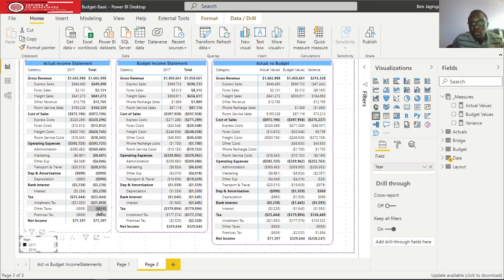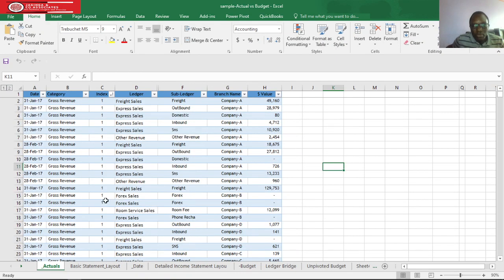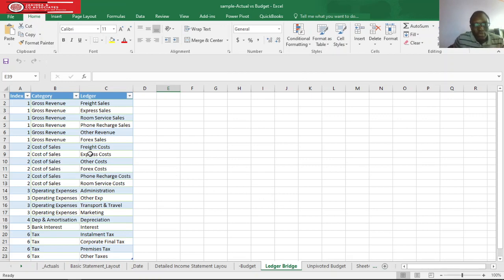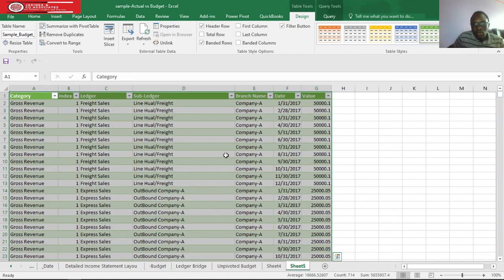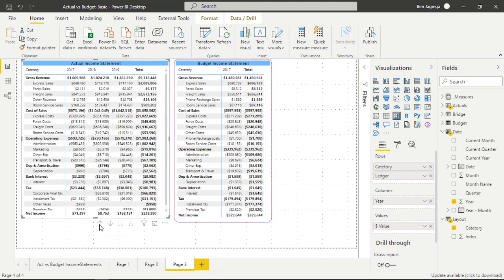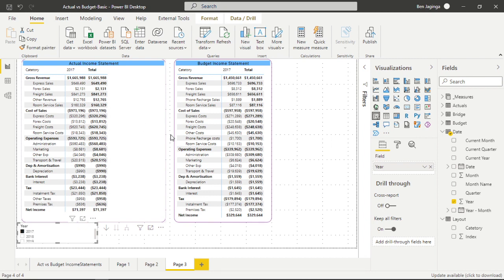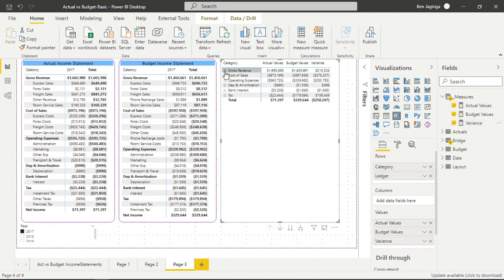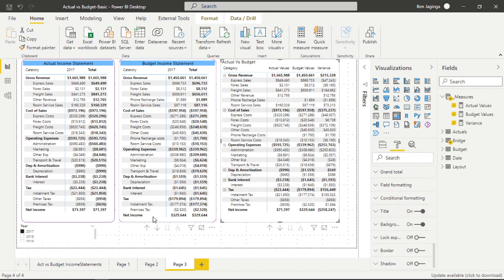How to Generate Actual vs Budget Income Statements using Power BI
Basic Income Statement Vs Budget